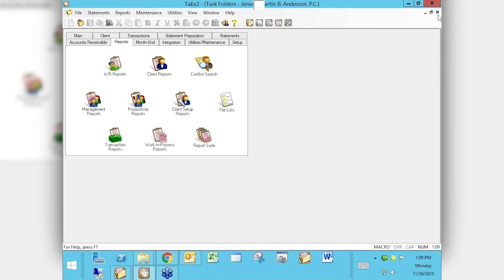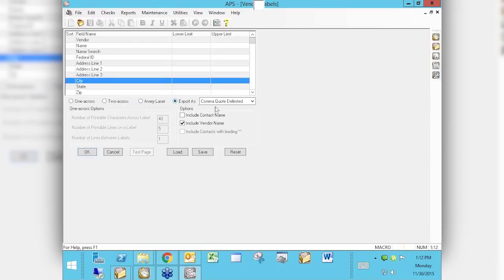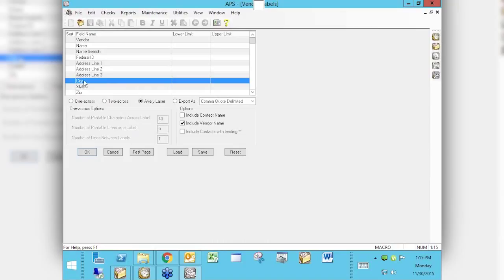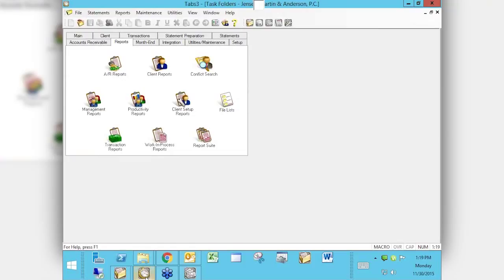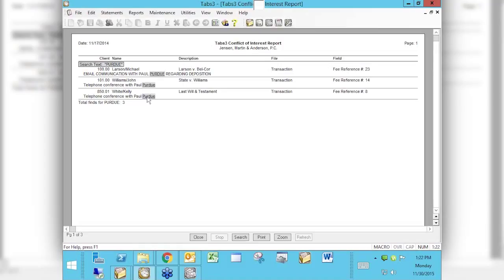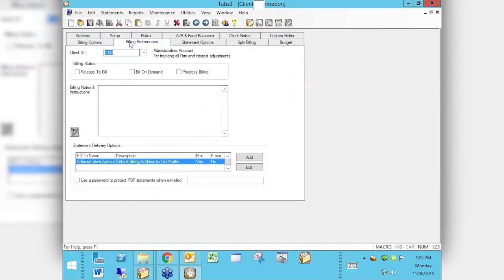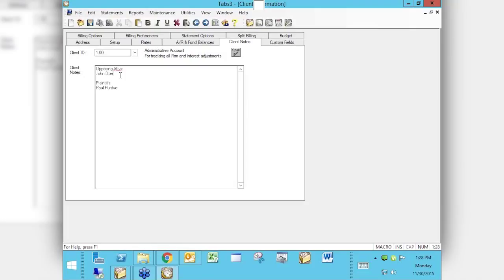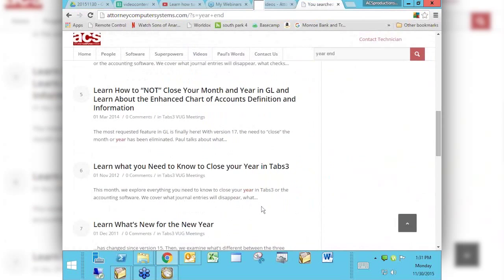Learn how to Check for Conflicts in Tabs3 and how to Print Vendor Labels in AP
Join Paul and Mary Jo on Monday, November 30th at 1:00 pm ET as they tackle Conflict Checks and Vendor Labels.

PracticeMaster is the best place to check for conflicts, but some people don't have PracticeMaster. Paul will demonstrate best practices for checking for conflicts directly from within Tabs3.

Mary Jo will demonstrate how to print (or export) vendor labels from Accounts Payable, just in time for 1099's and holiday cards.